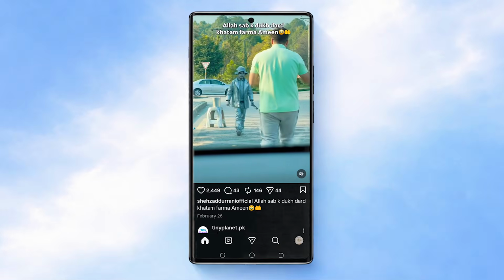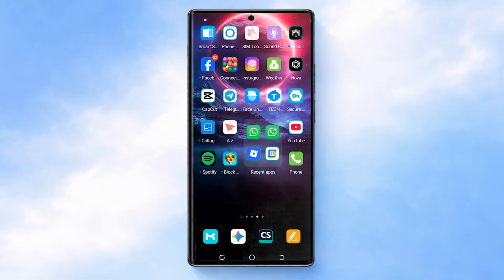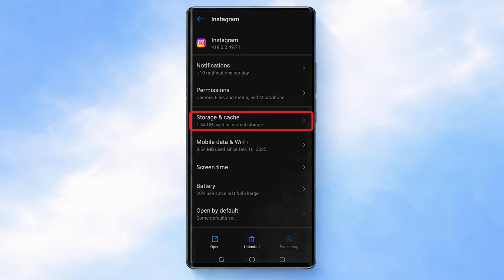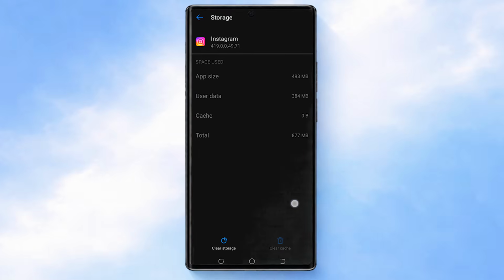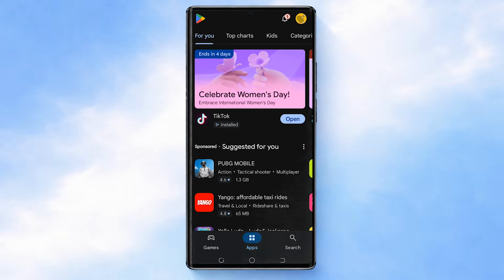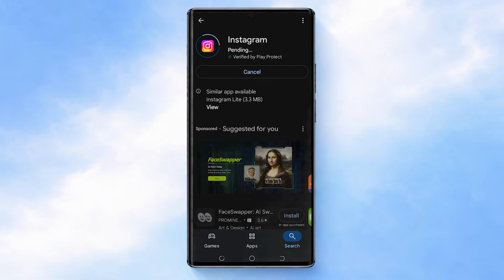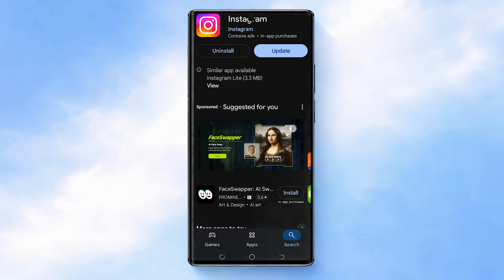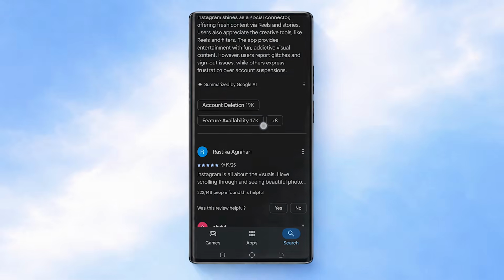How to Fix Instagram Crashing Problem (2026)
Is Instagram crashing on your phone? In this quick tutorial, I’ll show you simple steps to fix Instagram crashing on Android and iPhone. Many users face issues like Instagram closing automatically, freezing, or not opening at all. Luckily, these problems can usually be fixed in just a few minutes.

In this video, you’ll learn how to force stop Instagram, clear the app cache, and update or reinstall the app to solve the issue. These methods help fix problems caused by corrupted cache files, outdated app versions, or temporary bugs.
SUIIIBSCRIBE For More!

Follow the steps in this guide and your Instagram should start working normally again.

What you’ll learn in this video:

How to fix Instagram crashing on Android

How to clear Instagram cache

How to update Instagram from the Play Store or App Store

How to reinstall Instagram to fix bugs